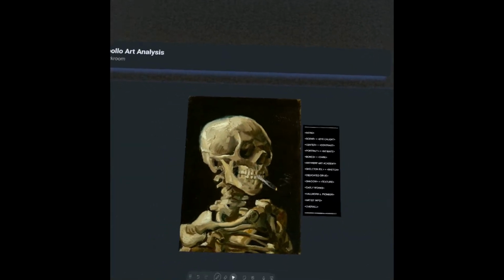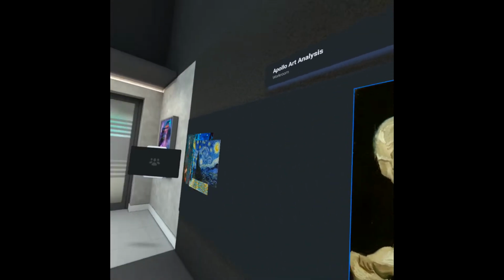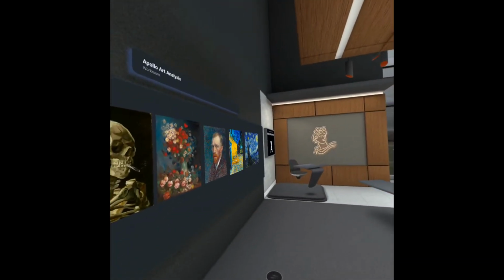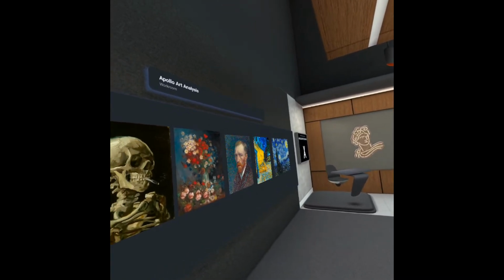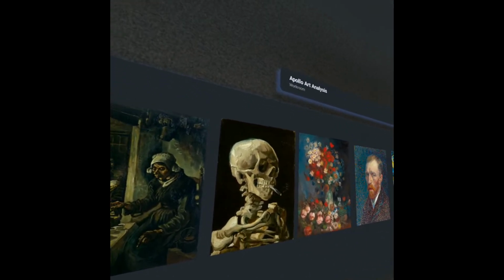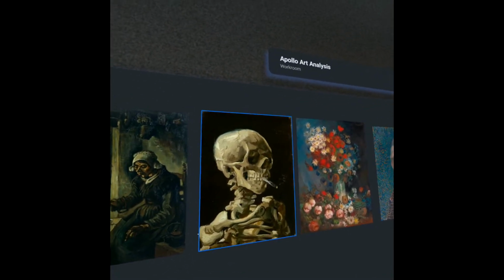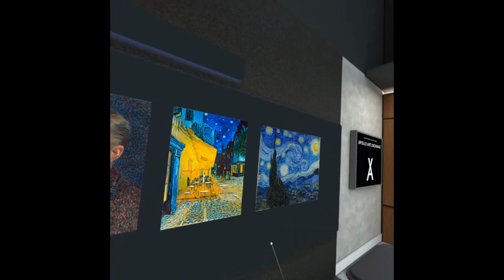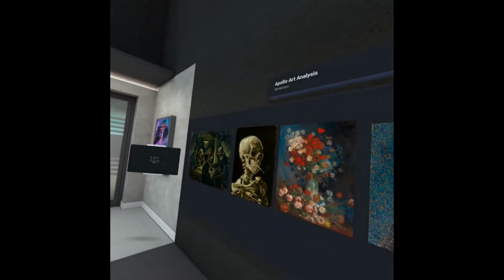Head of a Skeleton with a Burning Cigarette - Vincent van Gogh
Created by Vincent van Gogh, this historic portraiture presents a lone skeletal subject smoking a cigarette as its contrast sets the tone for a satirical visual experience.

Archived as a physical painting by the historic post-impressionist Vincent van Gogh is a popular piece presenting practical points on the intimate portraiture, the Antwerp Art Academy and the hallmarks of an early pioneer.

At first glance we see a lone skeletal subject smoking a cigarette in a portraiture format. Such a striking light-on-dark contrast instantly catches the eye to command our attention.

Notice how the center placement of our subject stands impossible to miss. This utilizes a light-on-dark contrast to accent form while elevating the visual impact of our subject’s skeletal shadows.

We see a portraiture format as a classic layout known to all at the time. Such a sight creates this intimate visual experience with its unsettling but rather humorous themes.

The sight of bones certainly offers archaic symbols of death. One sees these dark degrees here as a possible conscious satire due to the artist's excessive smoking and extreme sickness at the time.

The artist created this piece at the age of thirty-three while studying paint and sketch at the Antwerp Art Academy in Belgium during one of many dark times during his life. This was shortly before his hospitalization in and later departure from Antwerp into the French city of Paris.

Drawing skeletal subjects was rather routine at the Academy of Fine Arts in Antwerp. Despite this Gogh chose to paint during his hours of leisure displaying a profound level of passion and discipline.

Dedication to practice and study during hours of leisure proved the profound passion of Van Gogh. The artist’s use of shadows displays a mastery of anatomy that also creates a stunning sense of texture.

The Dutch native Vincent van Gogh is often remembered by his vibrant and daring use of color. Here we see a glimpse into a darker palette during a time before Almond Blossoms, Irises and The Starry Night.

Remember the countless hallmarks of early pioneers from the dedication and discipline of studying during hours of leisure to the courageous fuel forging the next wave of artistic avant-gardes…

Van Gogh is a Dutch painter known for both his brilliant use of color and as one of the four pioneers who established the Post-Impressionist art movement.